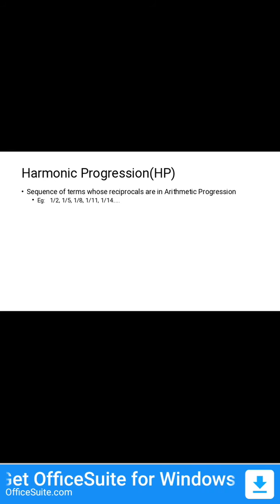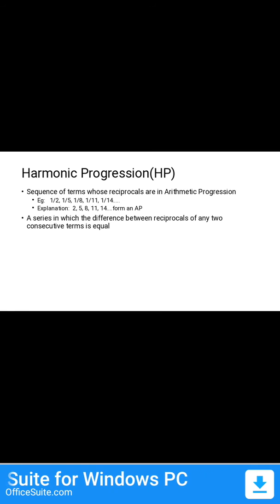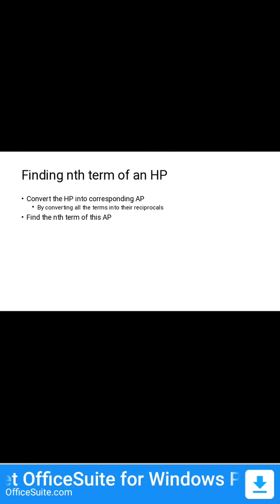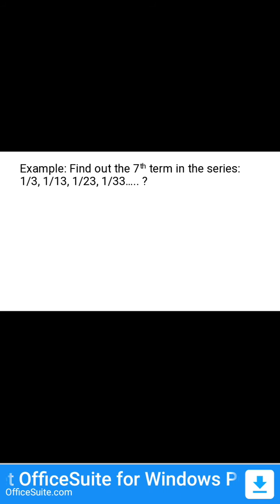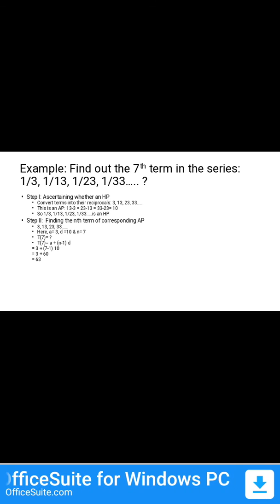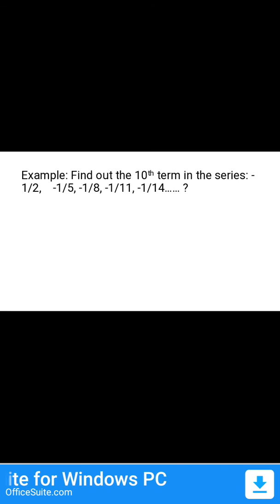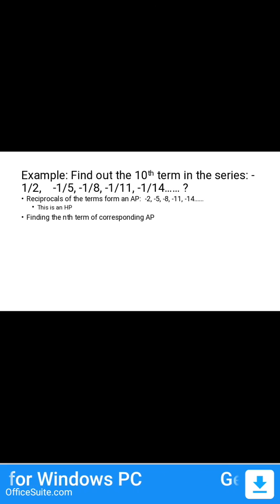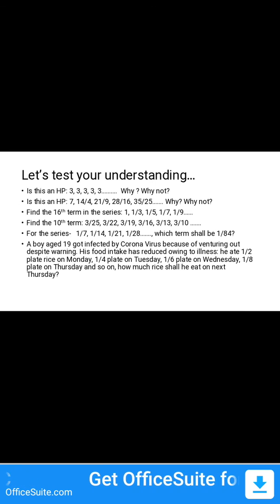BM(2.3)HP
Harmonic Progression